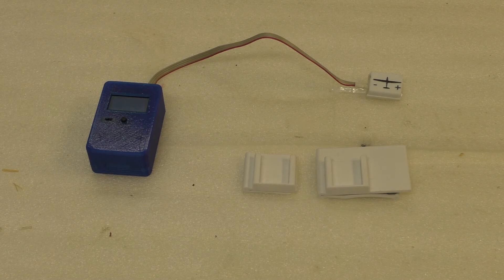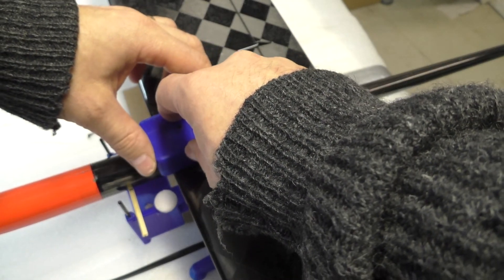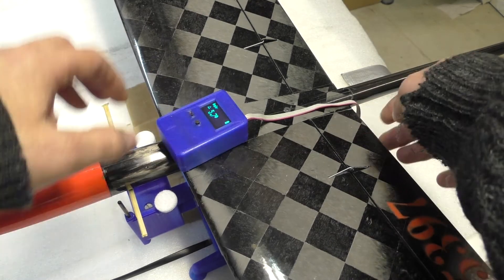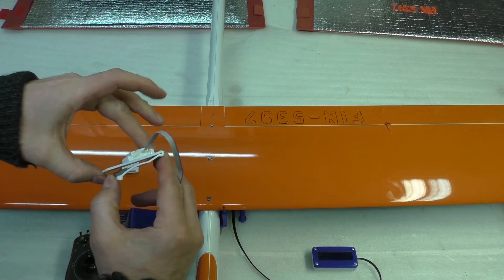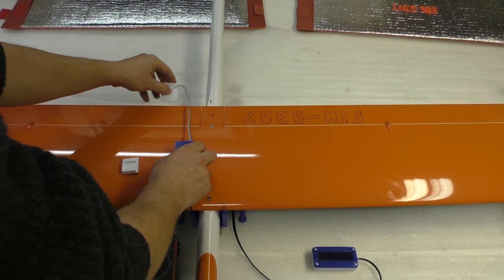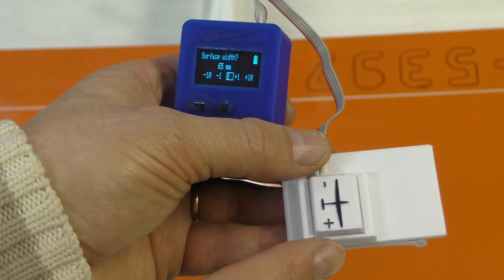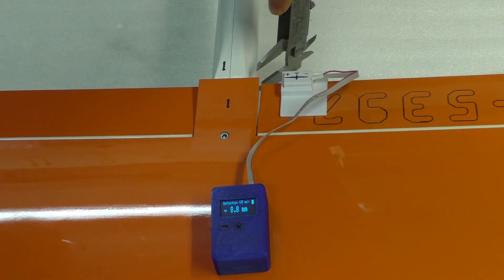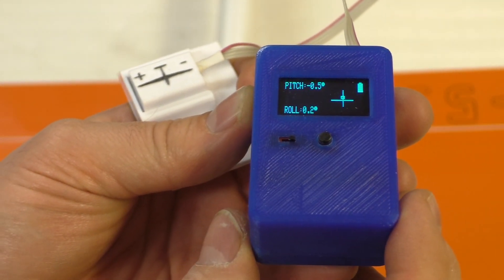Electronic inclinometer for [deg] and [mm] surface deflection measurements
Aaro has assembled the most useful arduino-powered inclinometer with a rechargeable LiIon battery. Suitable for everything from DLG's to large planes.